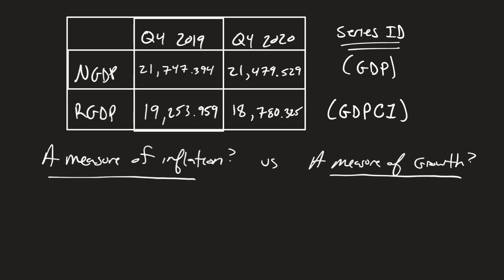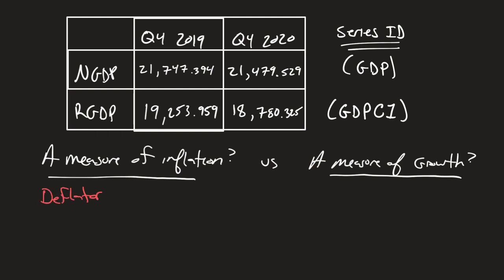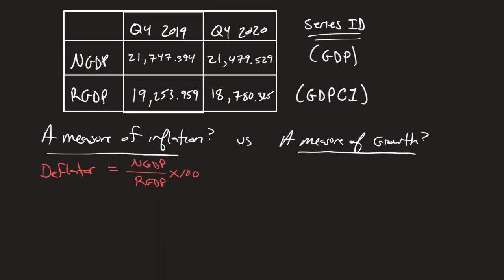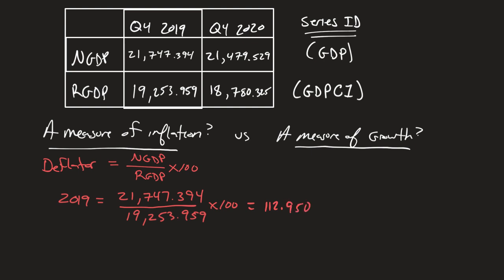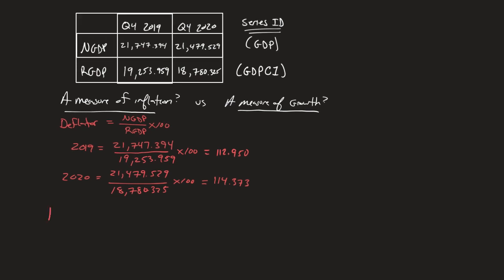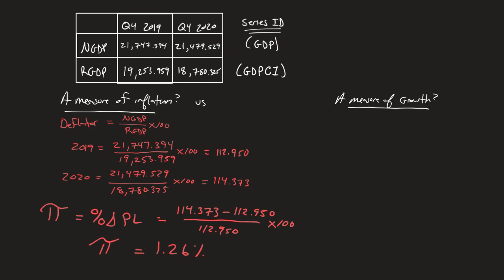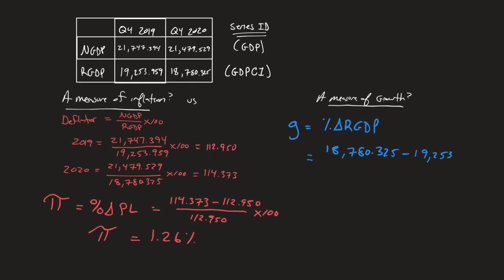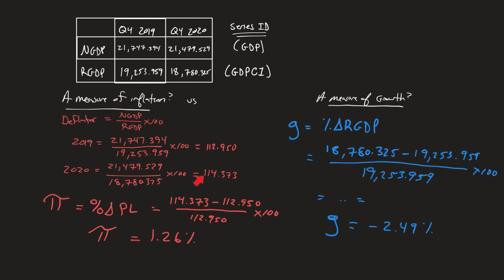How to Calculate an Inflation Rate and Growth Rate Using GDP Data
An economics explainer video for my pennstate students. This is about the difference between calculating the inflation rate and the growth rate using GDP data. This video helps explain.

If you want to try it out first, here are the data:

NGDP2019 = $21,747.397 million
NGDP2020 = $21,479.529 million
RGDP2019 = $19,253.959 million
RGDP2020 = $18,780.325 million